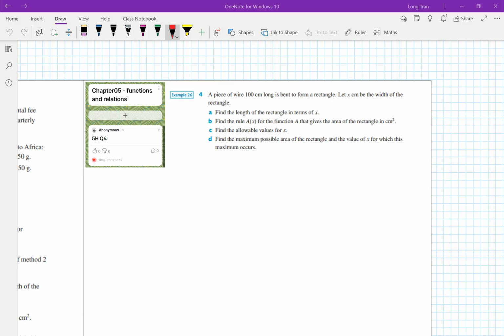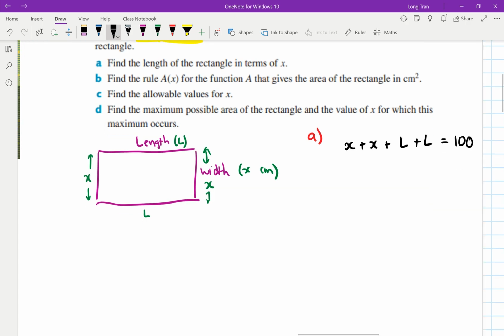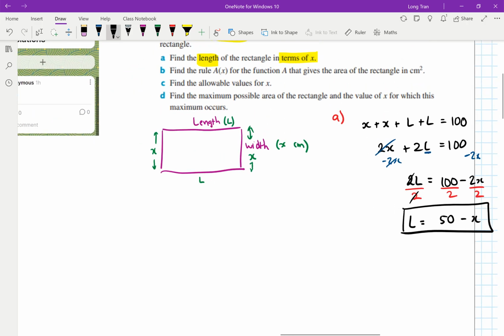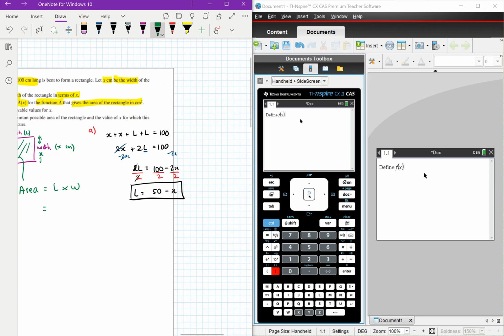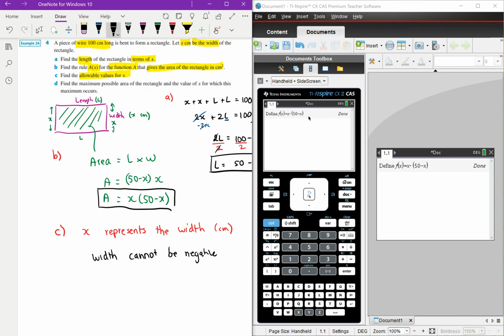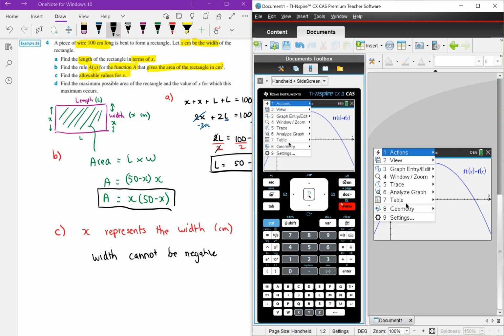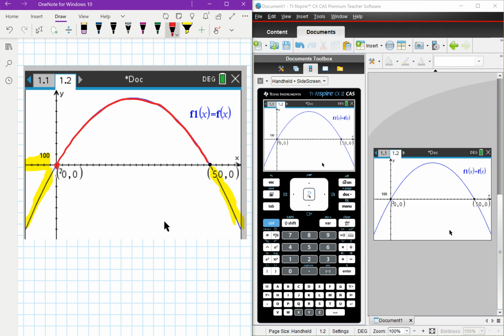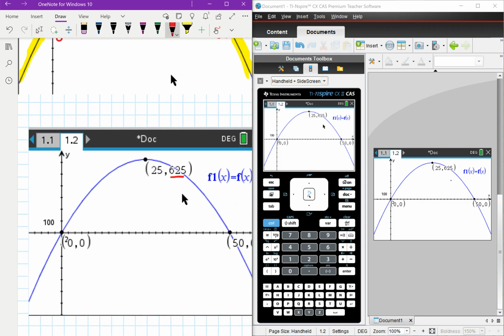Ex5H q4 video